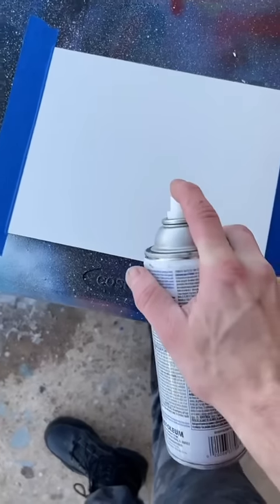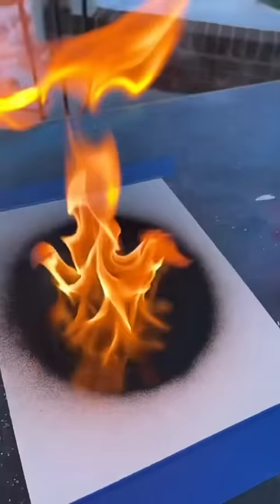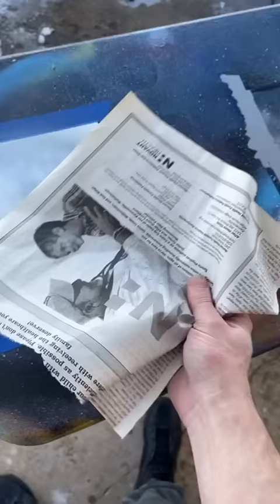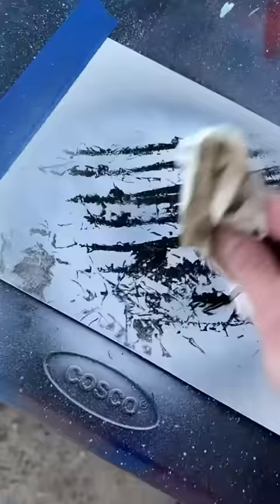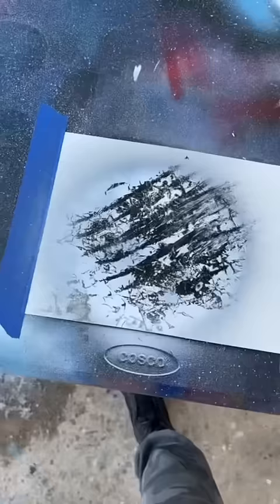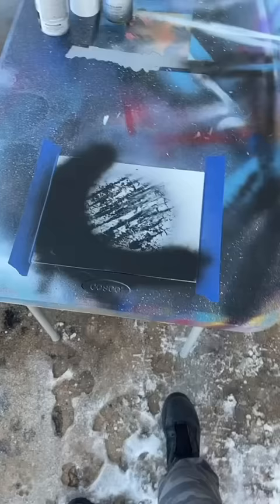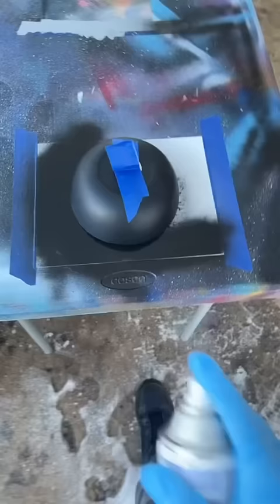custom spraypaint learnwithme